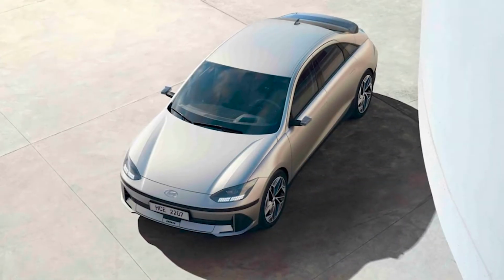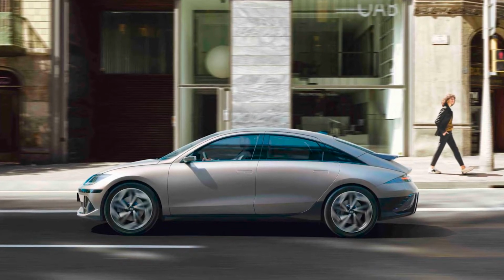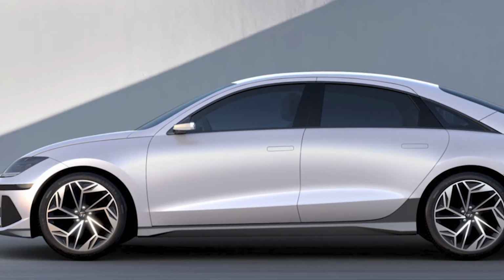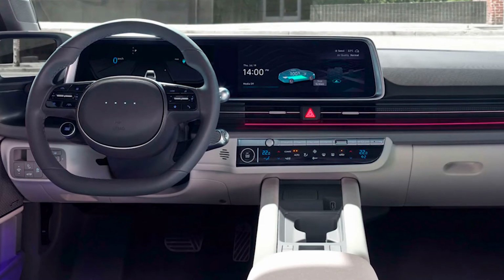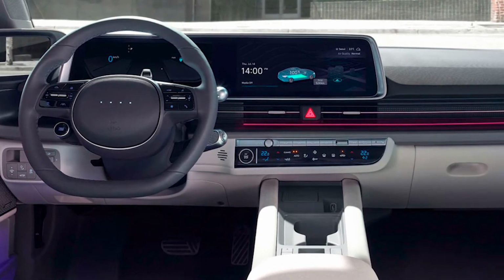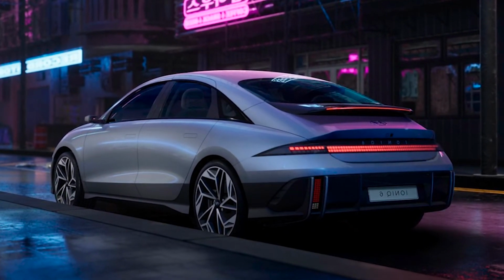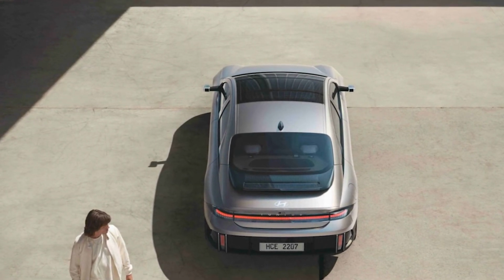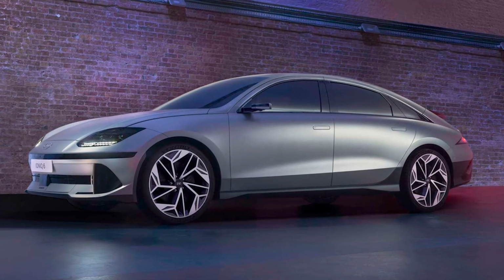The new Hyundai Ioniq 6: the official premiere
Automotive news: A couple of weeks ago, Hyundai showed the new electric sedan Ioniq 6 from the outside and inside, leaving all the technical details and specifications for the sweet, but now, after a full presentation of the model, there are no more secrets.

Everyday we publish videos with hot automobile news.